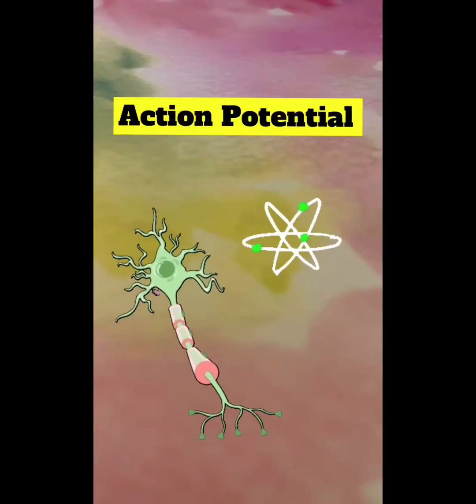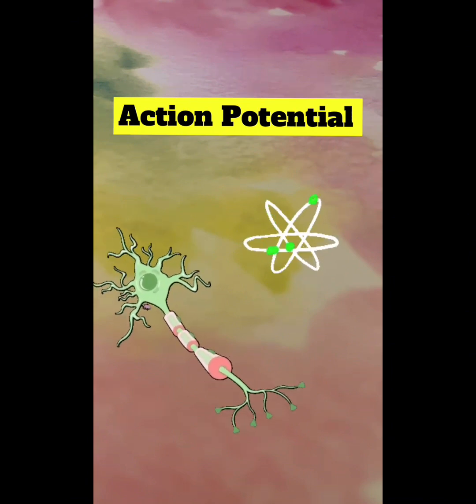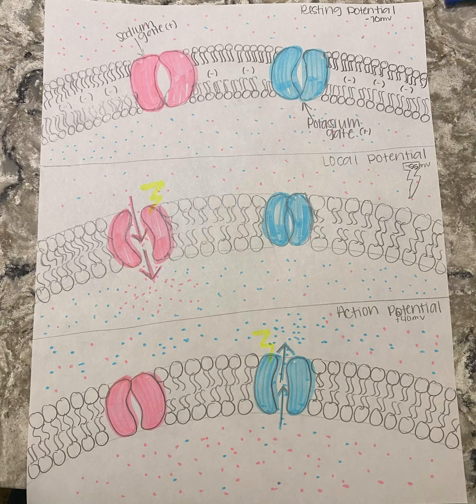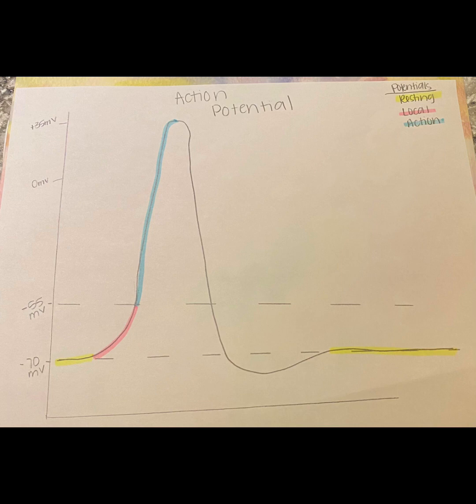October 12, 2023